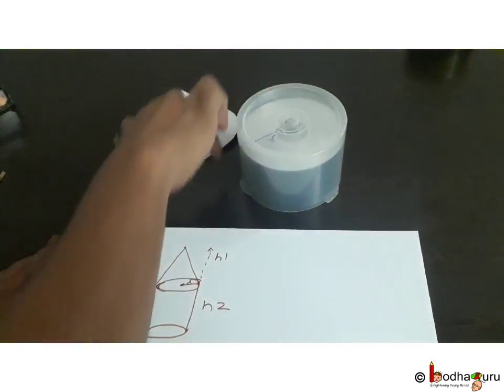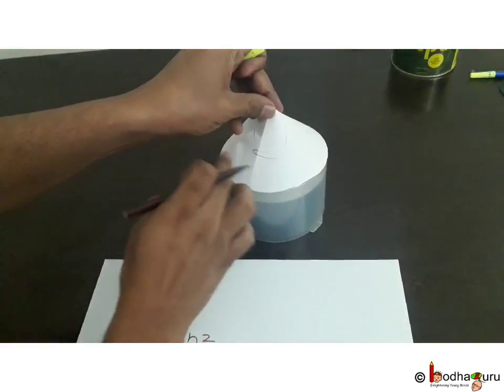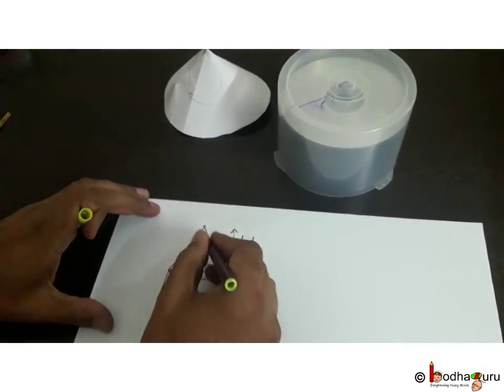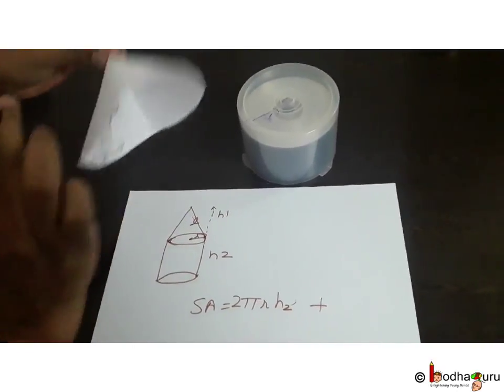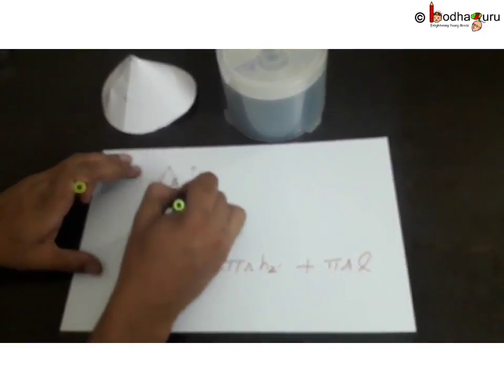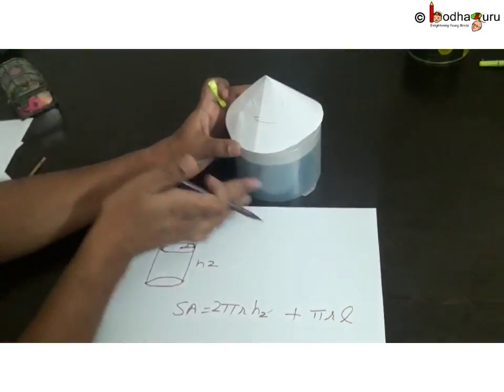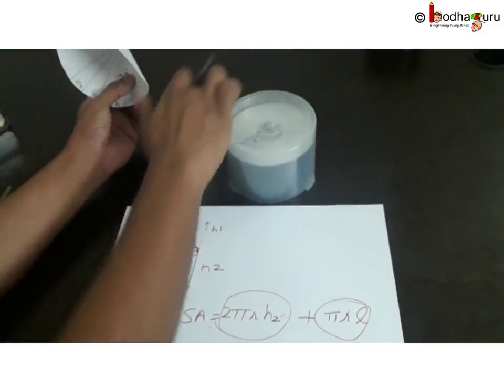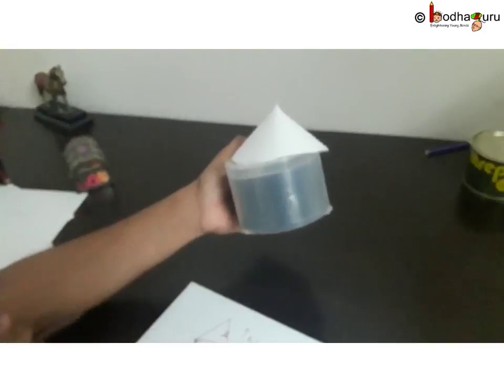Maths - Combination of solids - Surface Area and Volume of 3D Shapes - Part 9 - English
This Maths video is part of Surface Area and Volume series - for students studying in class 9 and 10 in CBSE/NCERT and other state boards. It explains how to find surface area of compound shape (i.e. a shape made up of combination of solids like a cone on top of a cylinder).

Team BodhaGuru